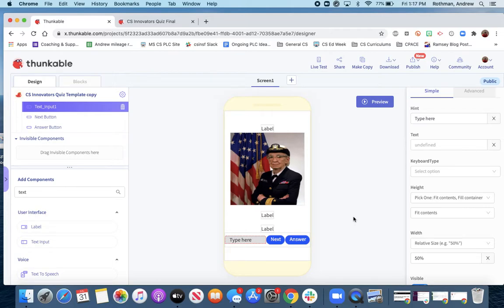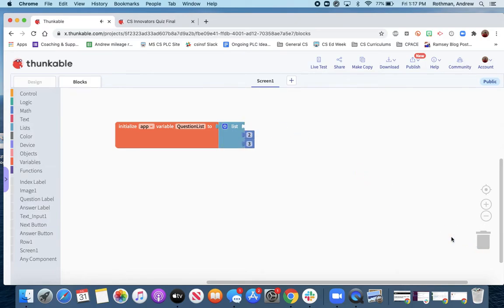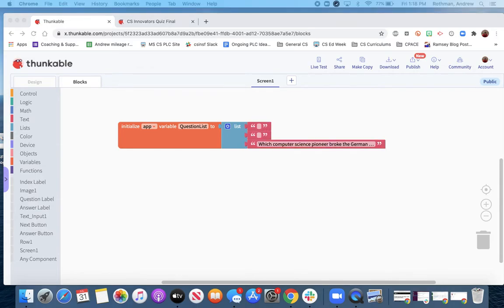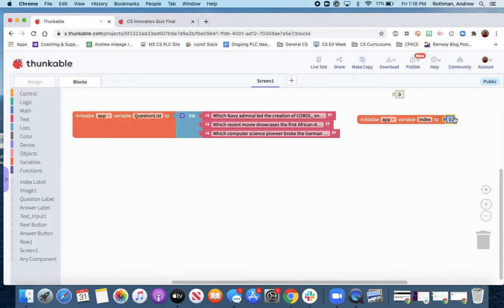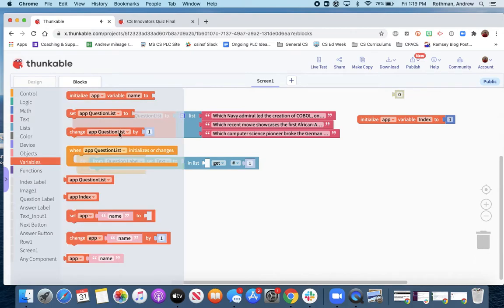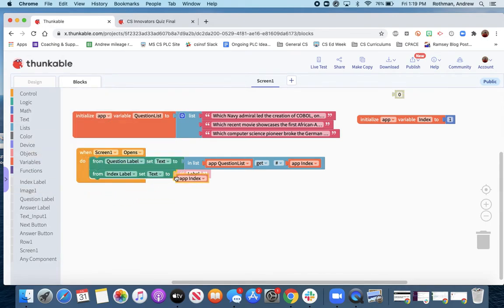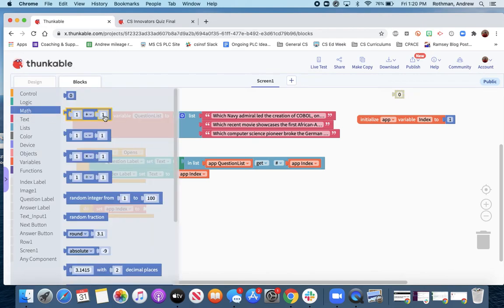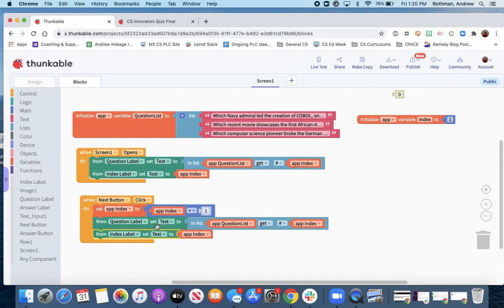4-3 CS Innovators Quiz App Part II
Thunkable CS Innovators Quiz App Part II